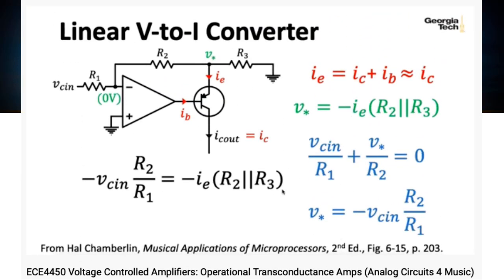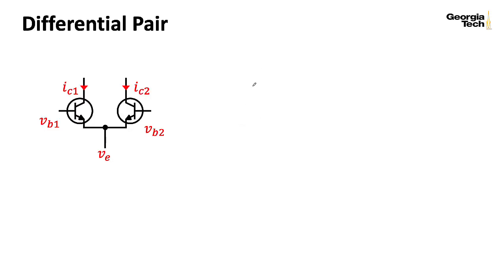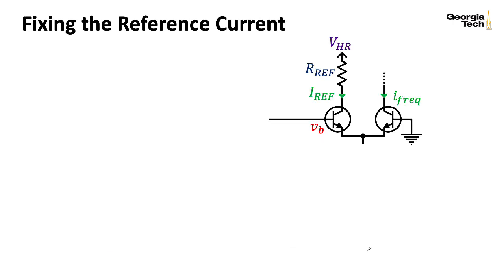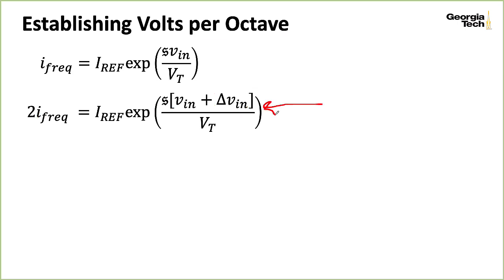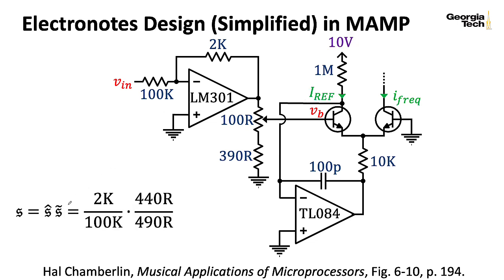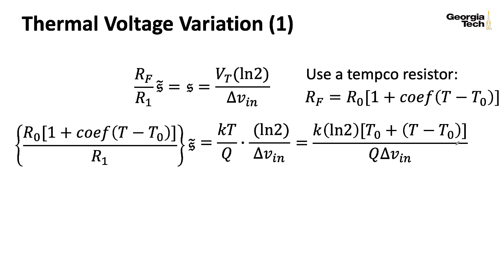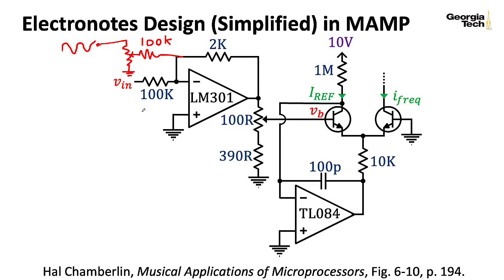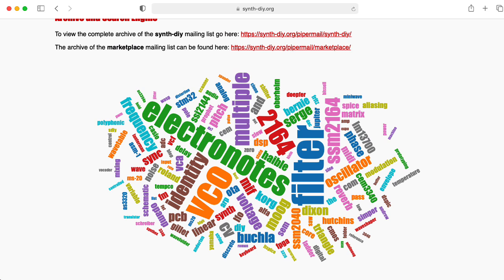ECE4450 L18: Exponential Voltage-to-Current Conversion & Tempco Resistors (Analog Circuits 4 Music)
I recorded this during the Spring 2021 offering of ECE4450: Analog Circuits for Music Synthesis, but this material will likely be appropriate for future offerings as well.